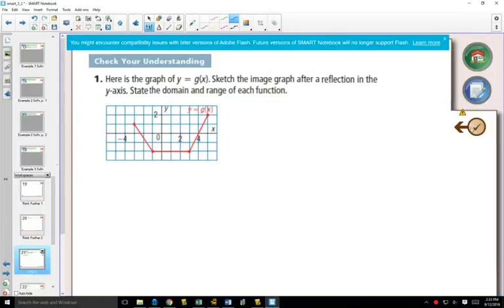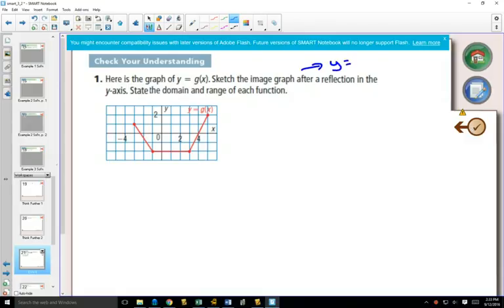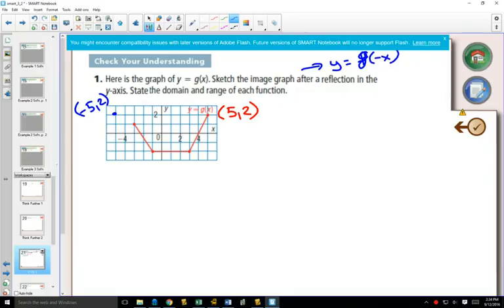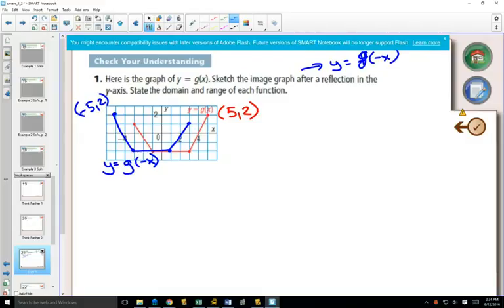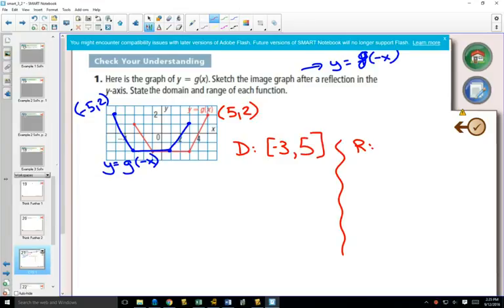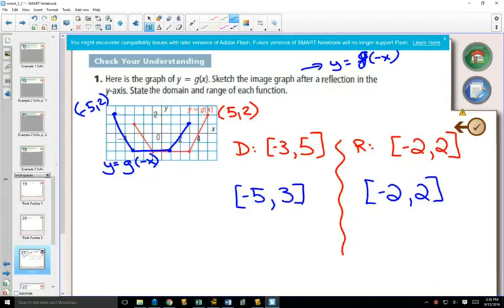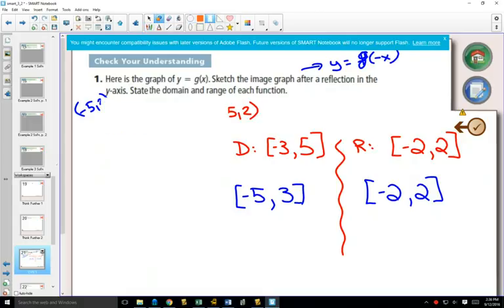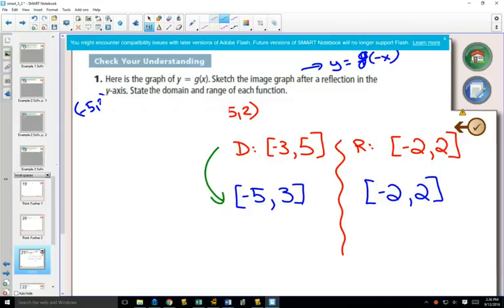40SP 3 2 Example 1